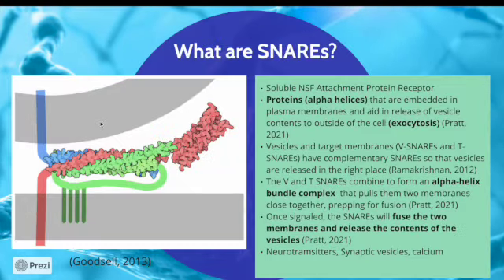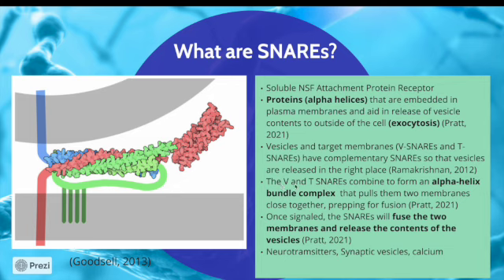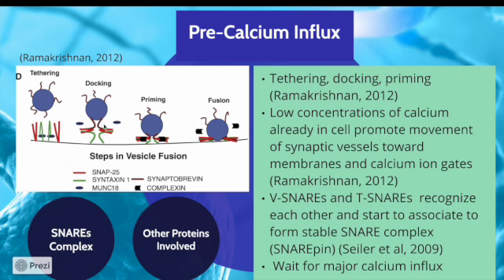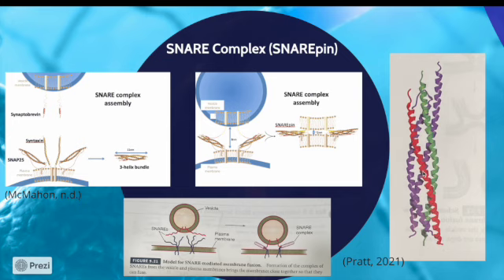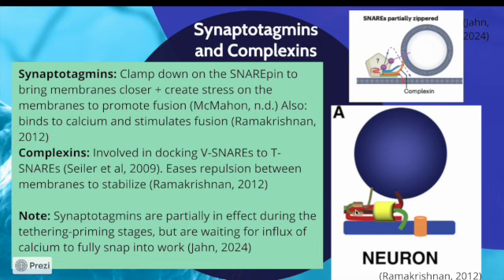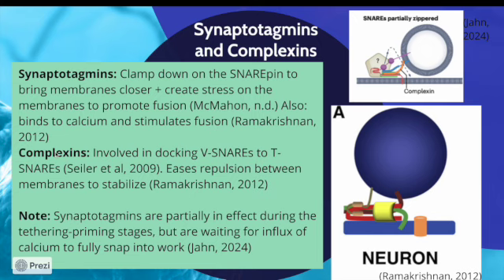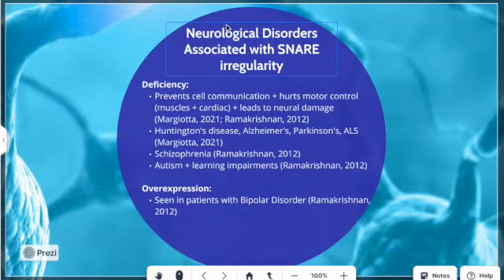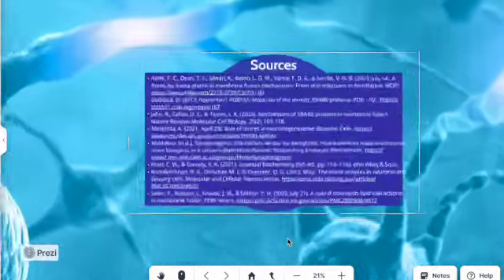SNAREs Hot Wash